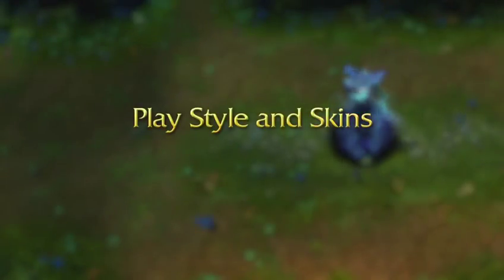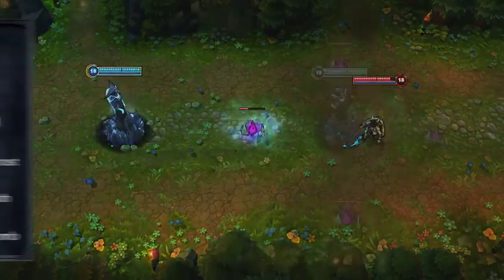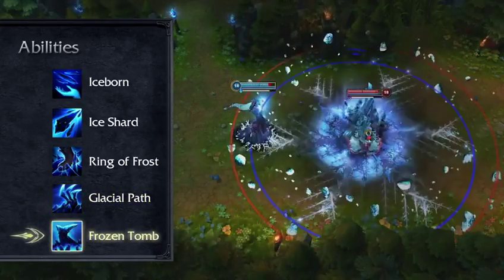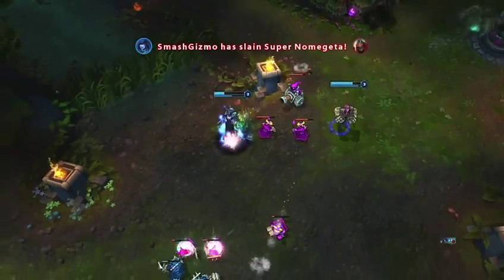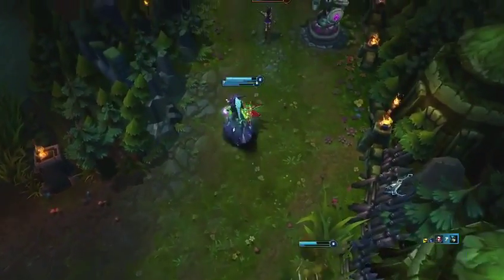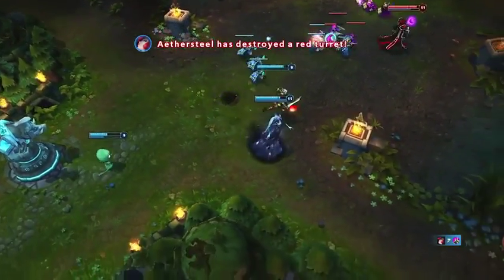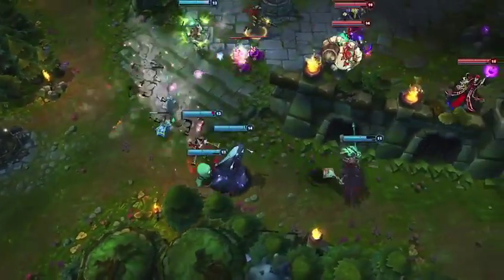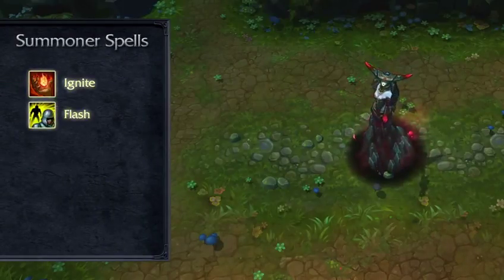League Of Legends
Lissandra Champion Spotlight